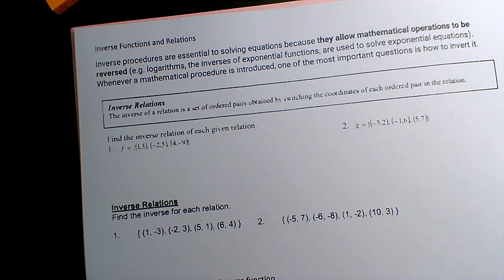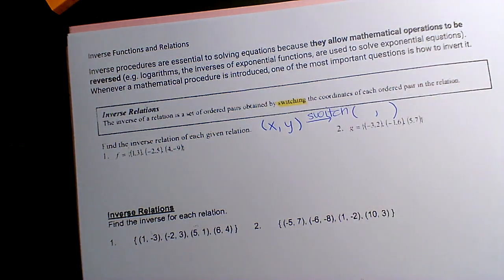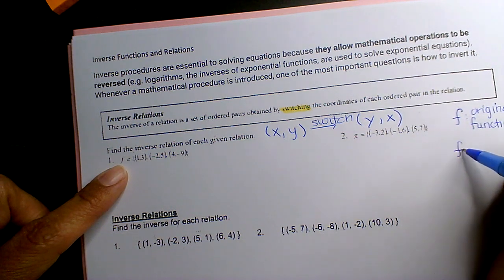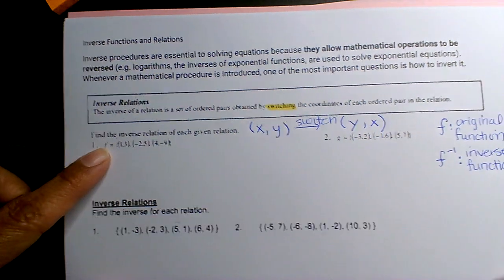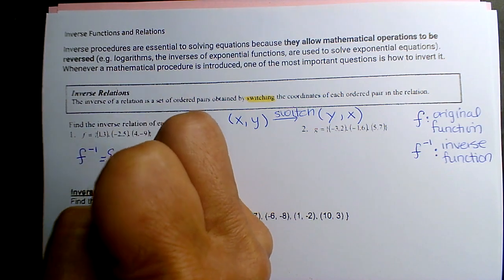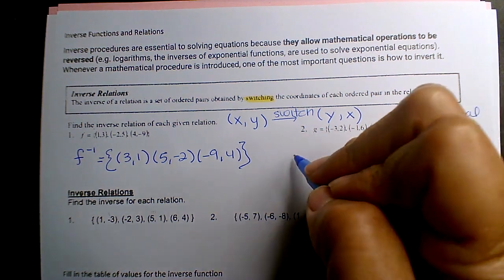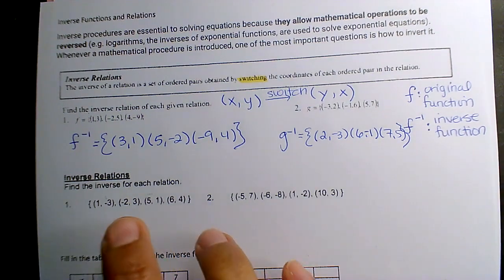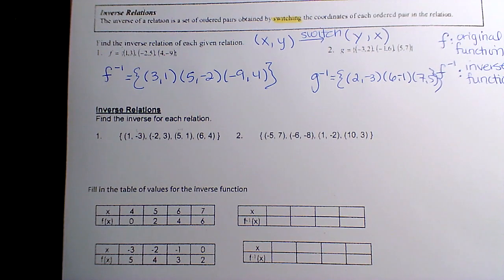8.15.24 im3 #1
inverse relations